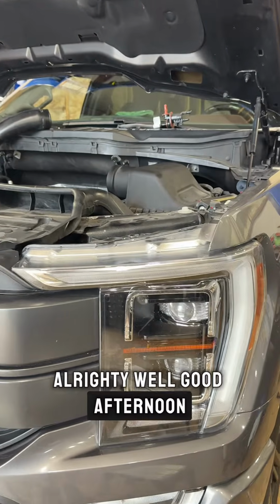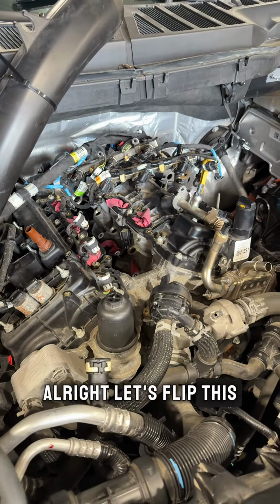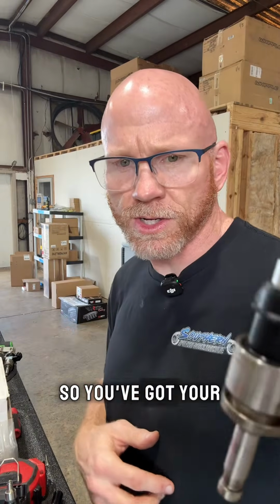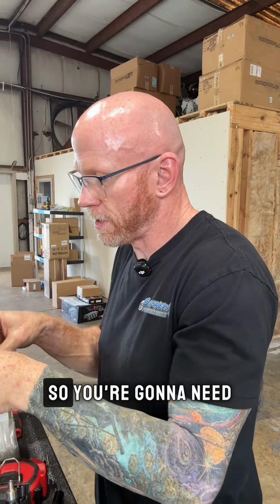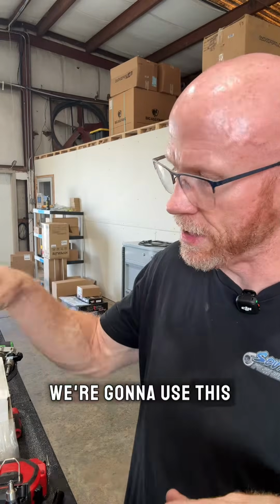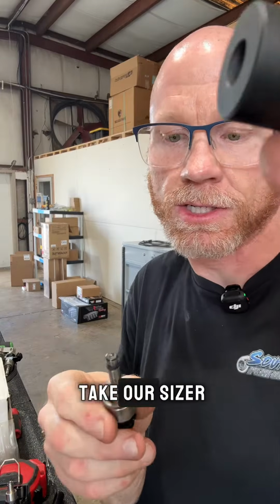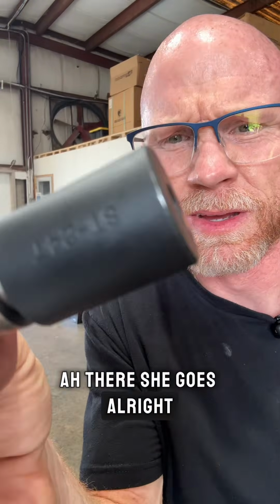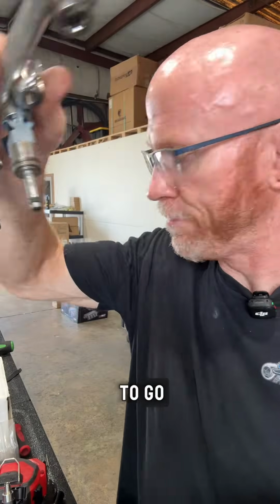DIY Knock Sensor Fix: Keep Your 2.7 EcoBoost F-150 Running Strong!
Justin dives in with this quick and practical guide to maintaining and replacing knock sensors on your 2.7L EcoBoost F-150—learn expert tips to access the sensor beneath the intake manifold, essential steps for diagnosis, and best practices to keep your truck running strong.